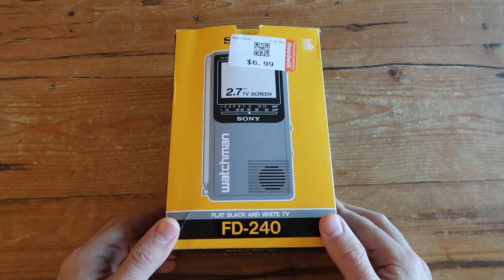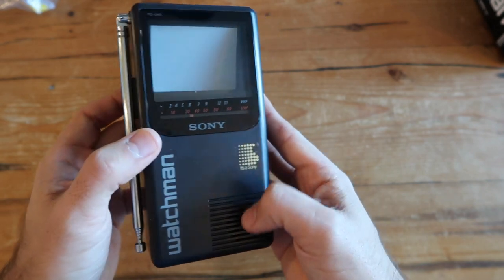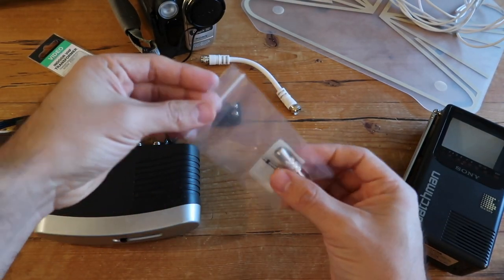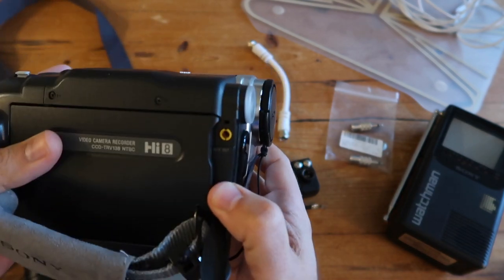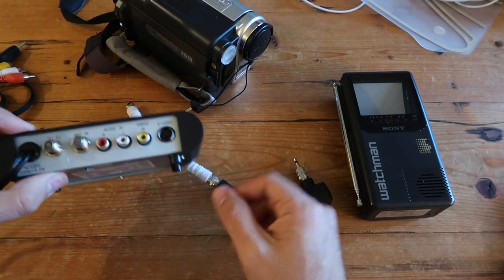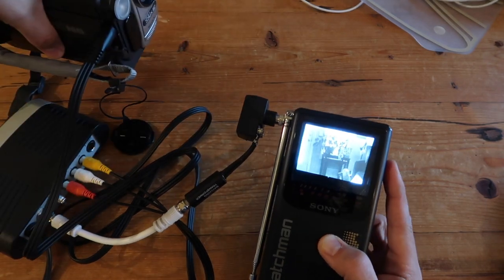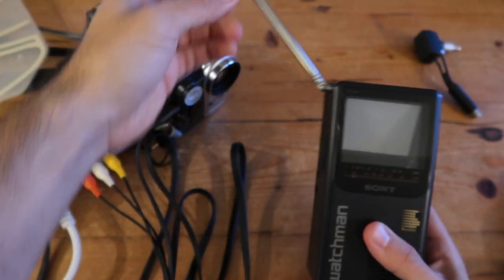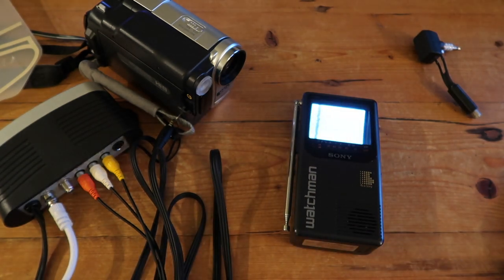Using a Sony Watchman in 2019! - Portable CRT TV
How to use a Sony Watchman portable TV in 2019.

Sony Watchman FD-240 - thrift store find

3.5mm male to coax female adapter

Indoor VHF transformer

Balun 300-75 ohm antenna matching transformer

RF Modulator

TV antenna with amplifier (not from this video, but this should work)

Sony CCD-TRV138 Hi8 camcorder - thrift store find